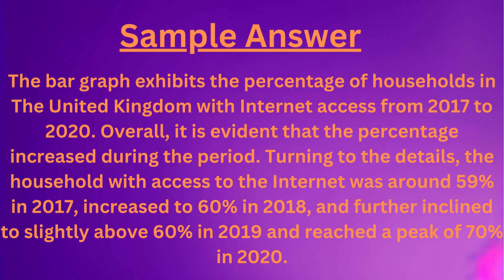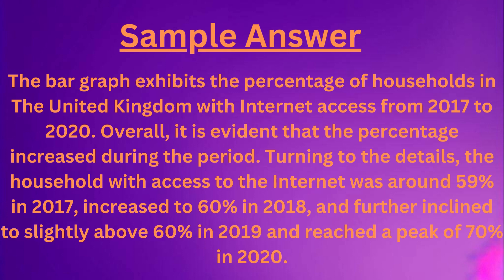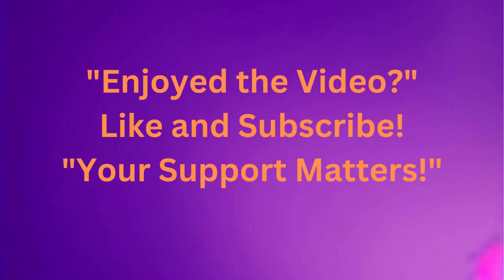PTE Describe Image-August 2023-Most Repeated with answer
This video showcases the most renowned and highly repeated questions for the PTE Describe Image Module, with a particular focus on 2023. Our team of experts has done tremendous hard work to scrutinize several past exams and carefully curate the list of probable questions that could come on exam day. Watch this video to hone your skills and pass the PTE exam with flying colours!